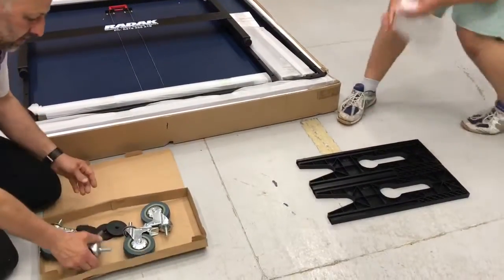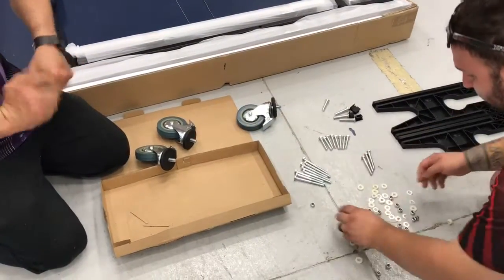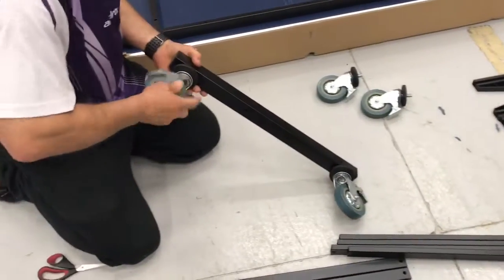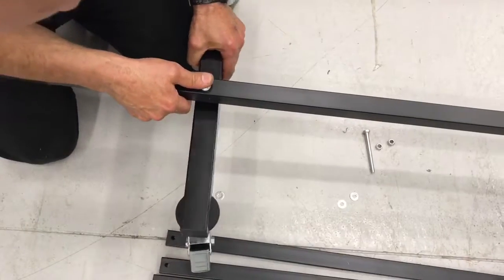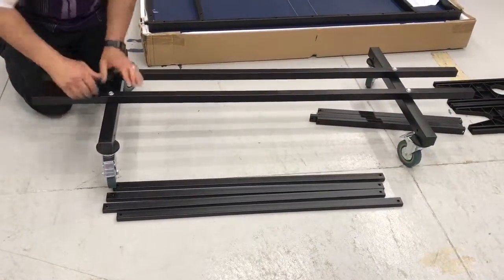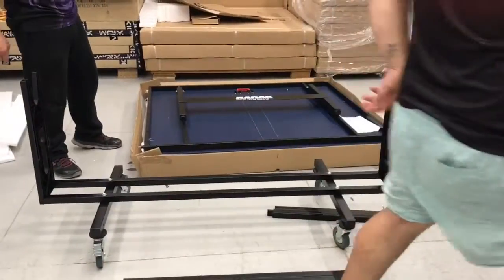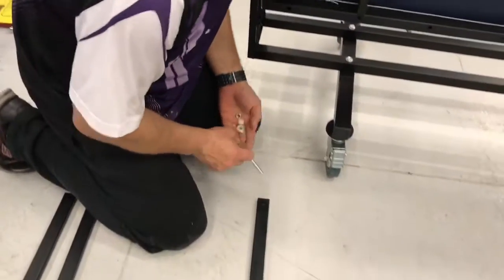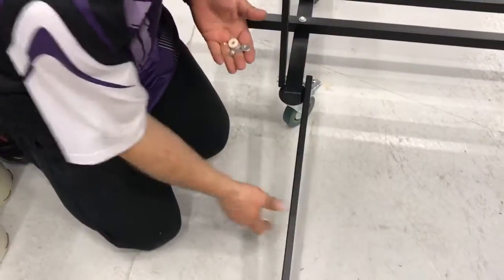Radak Smashmaster Pro Assembly